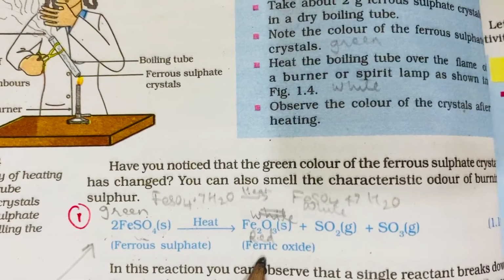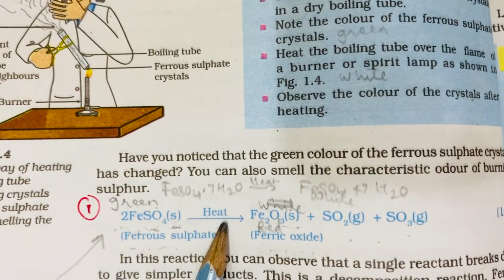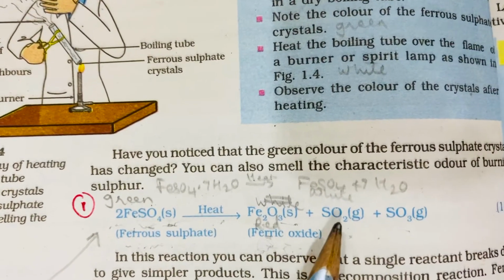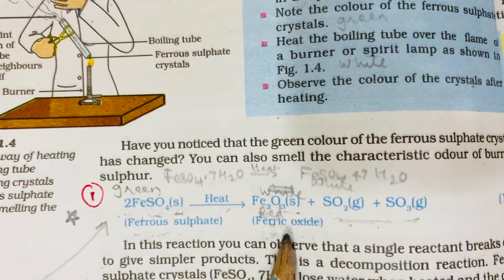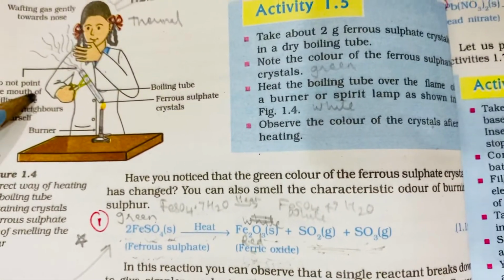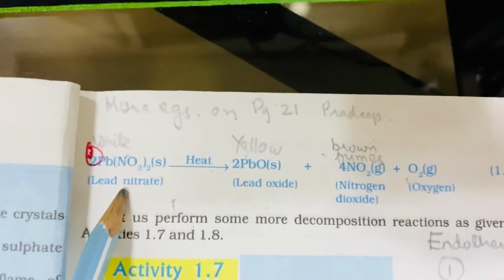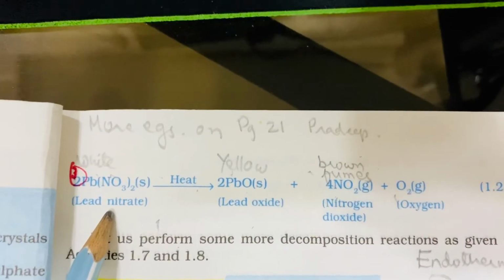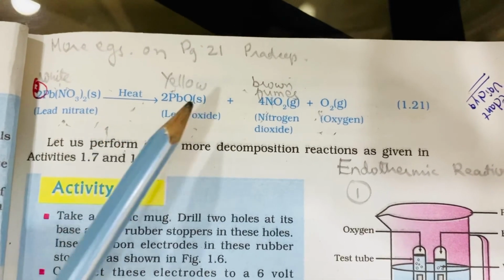Class10 Ch-1 Chemical reactions and equations Revision-1